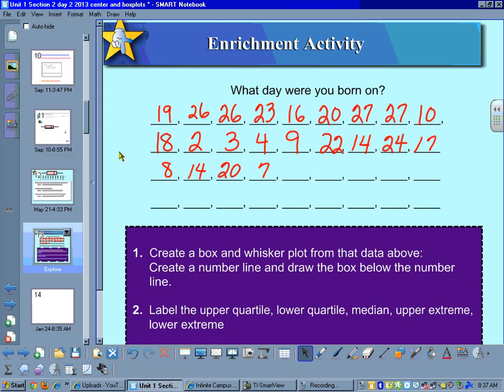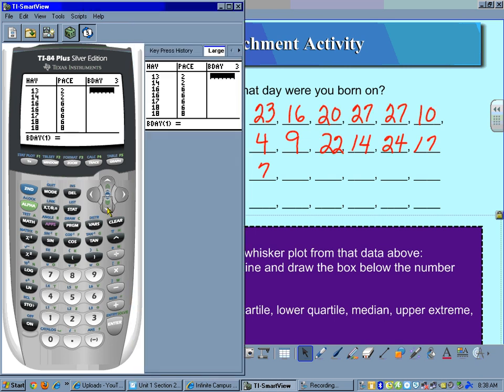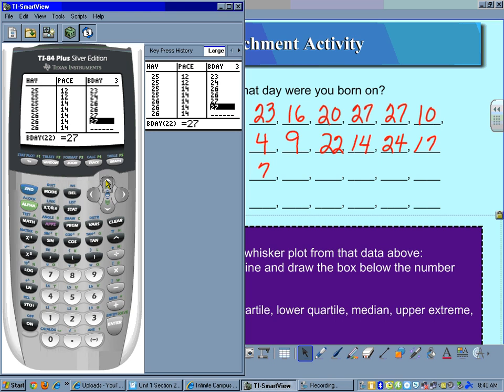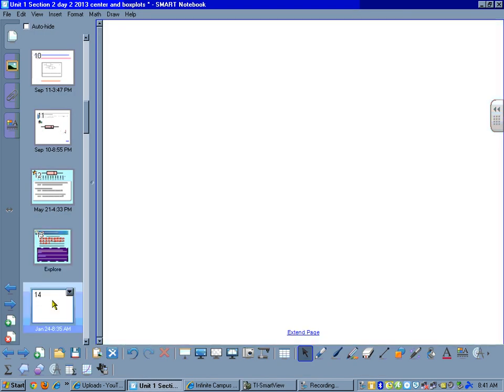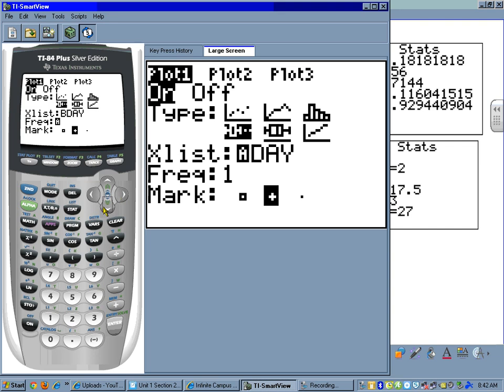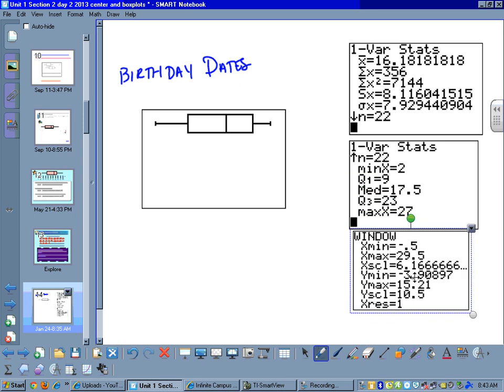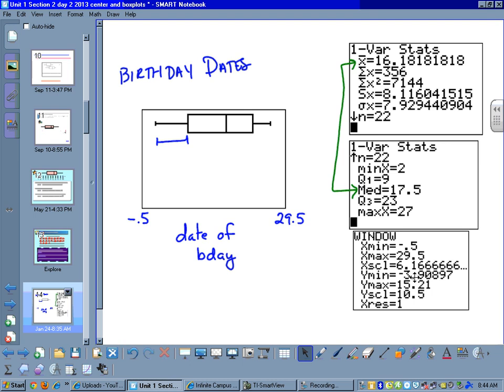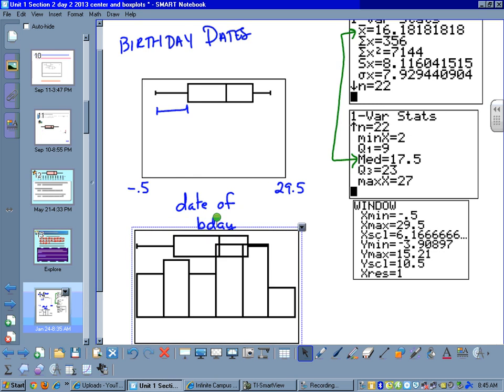Boxplot on the TI 84 calculator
How to create a boxplot on the graphing calculator TI-84+